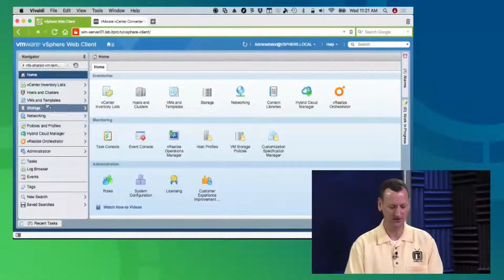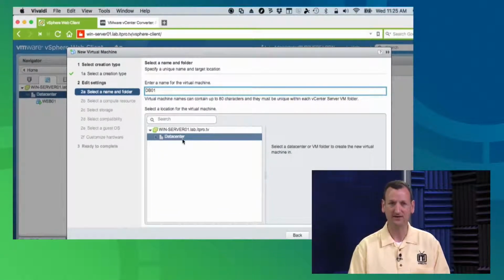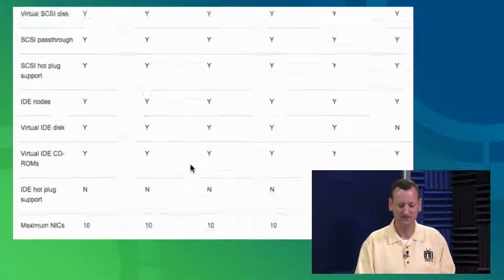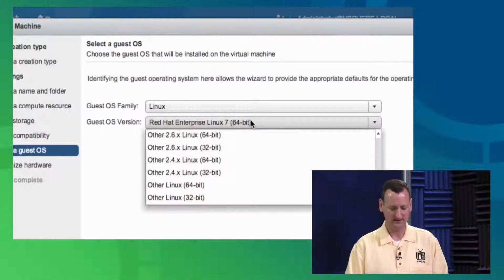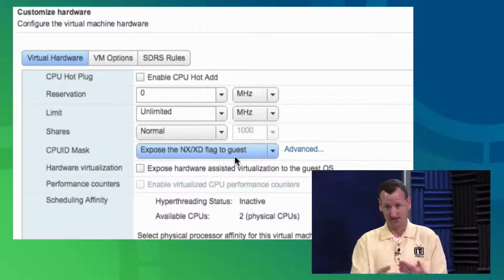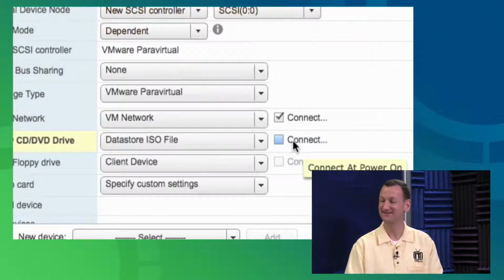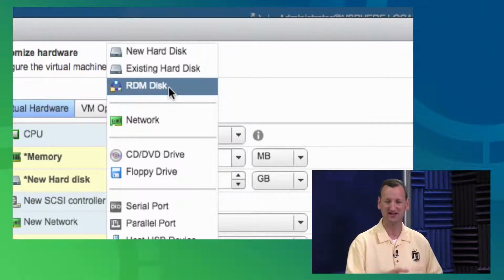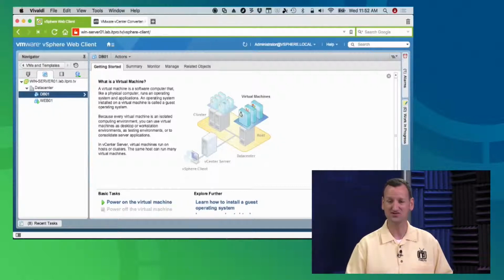50 0 Creating Virtual Machines